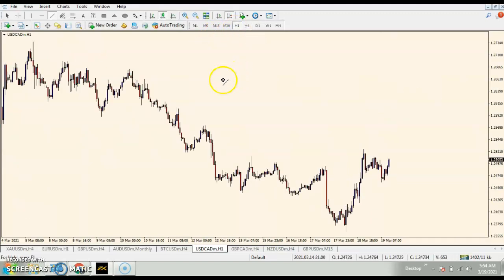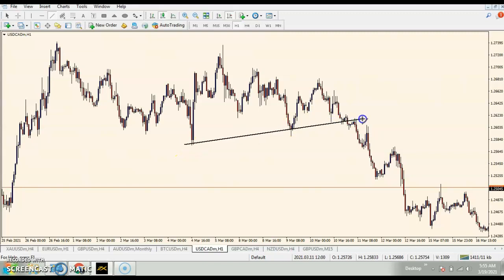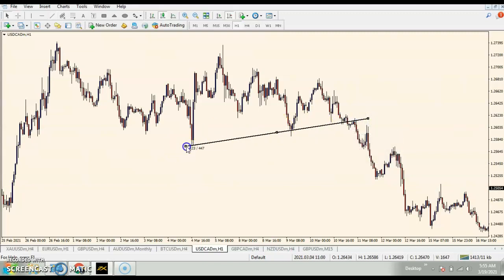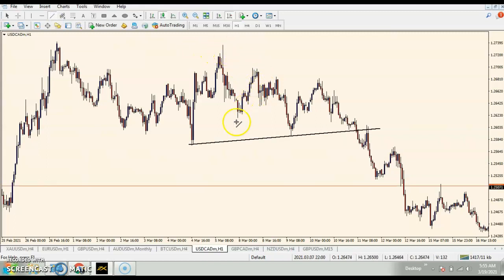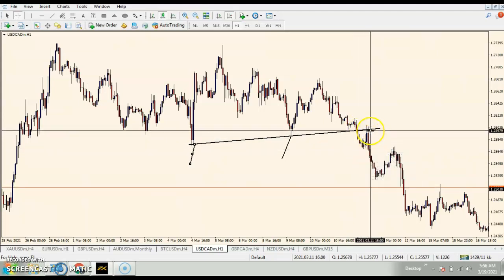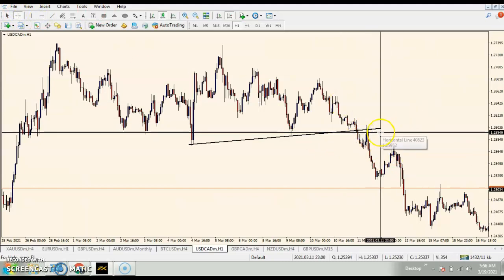How to clearly properly draw trendlines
Use the link below to Open up an account with this recommended broker !!